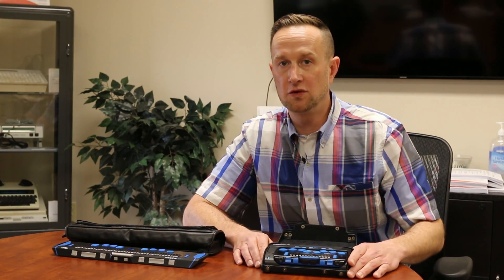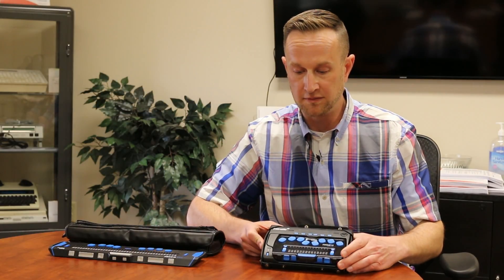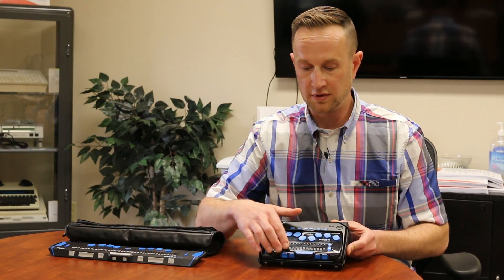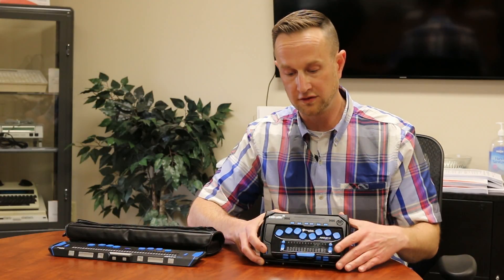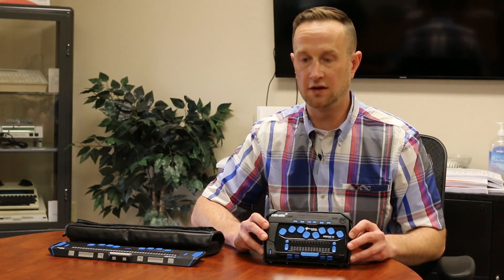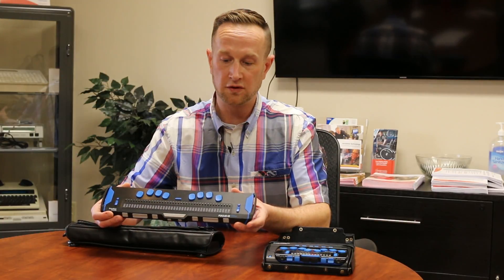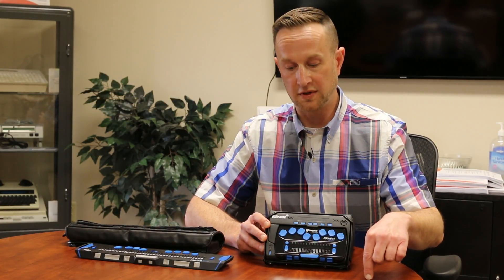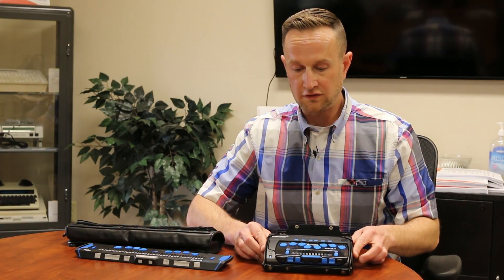ElBraille & Focus 40 Blue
Greg Blackman, VP at Eye Can See, Inc., shows us the ElBraille notetaker & the Focus 40 Braille Display. These are portable braille devices designed for users who are blind.